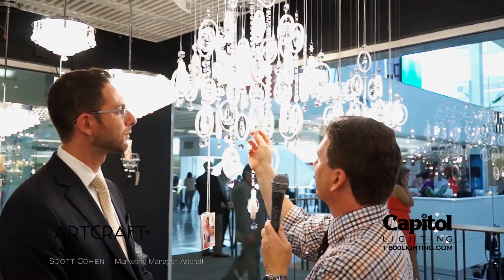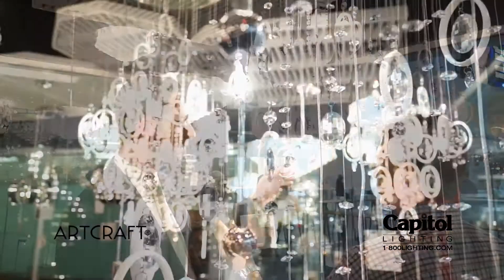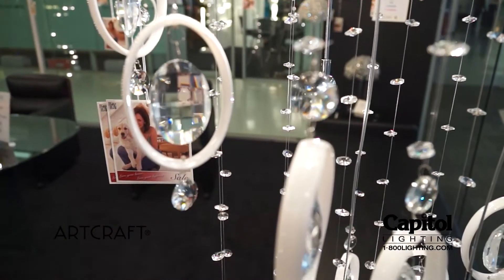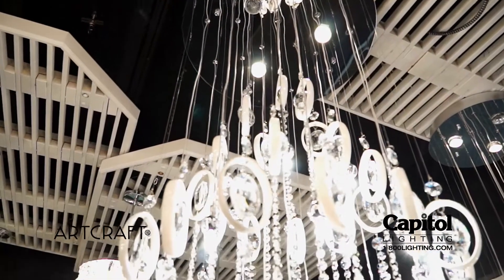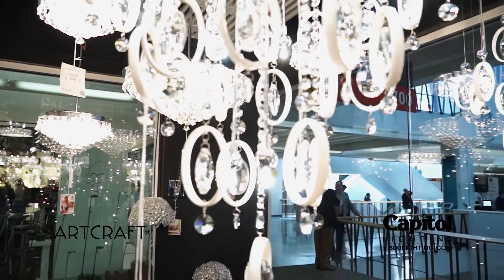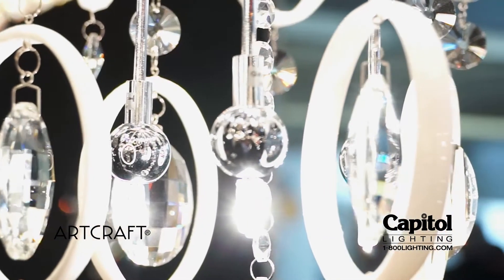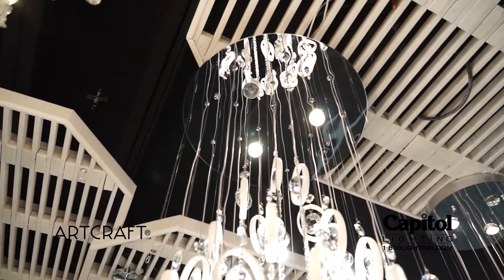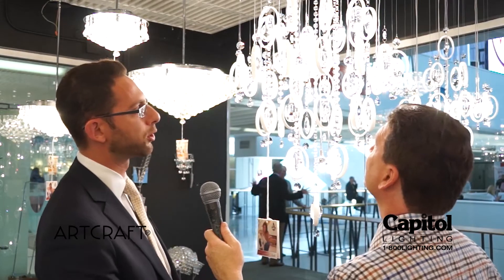Dallas Lighting Market June 2013 - "Starlight" from Artcraft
The "Starlight" collection from Artcraft Lighting features hand blown white glass and multi faceted crystals.The chrome canopy reflects the light sure to brighten up a room. The crystals adoring the frame come in various shapes including ovals and spheres.